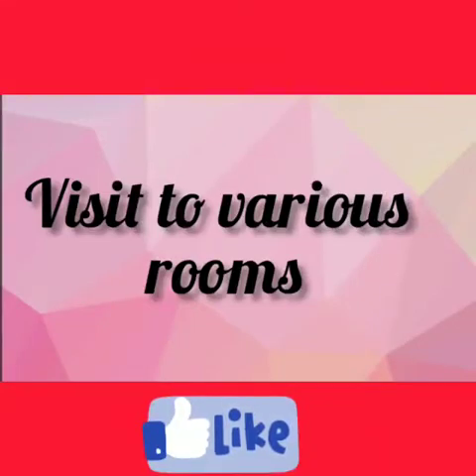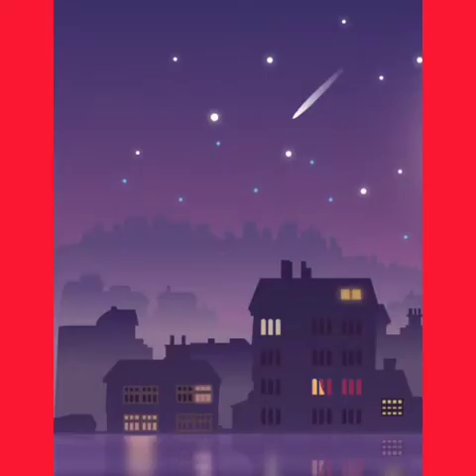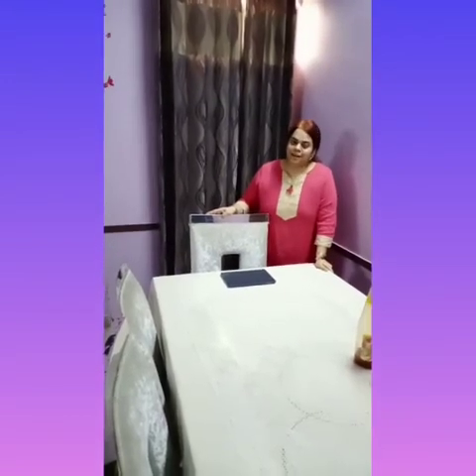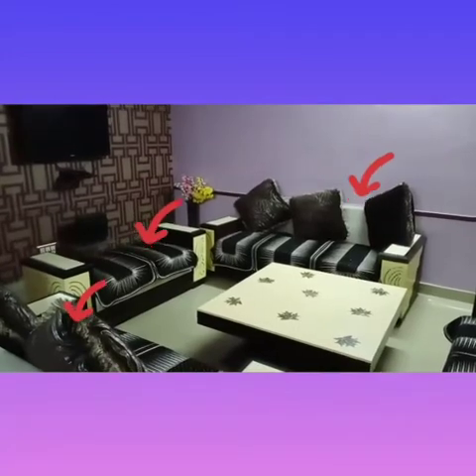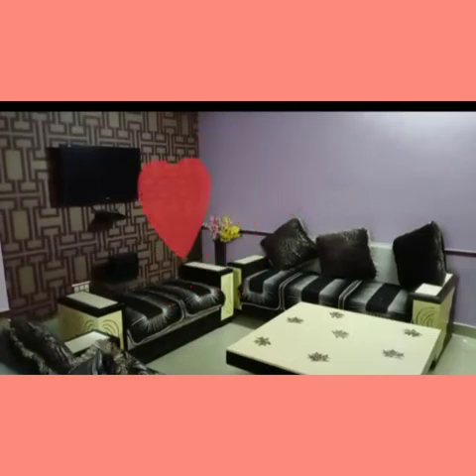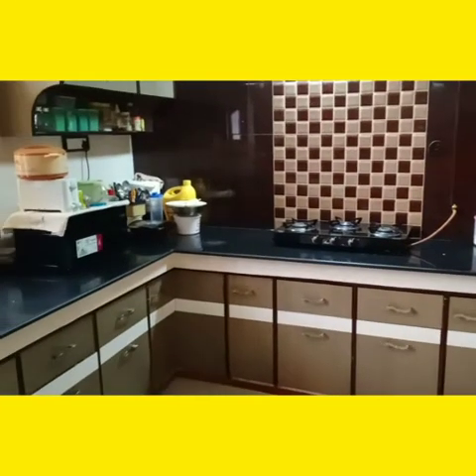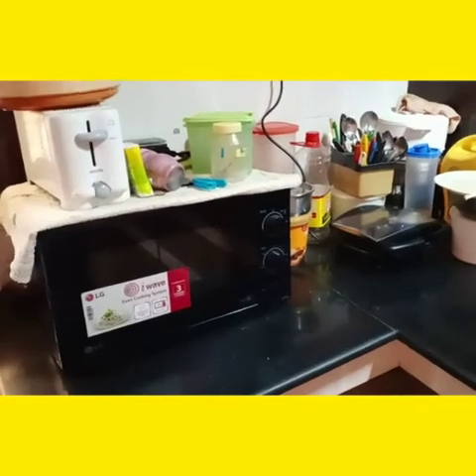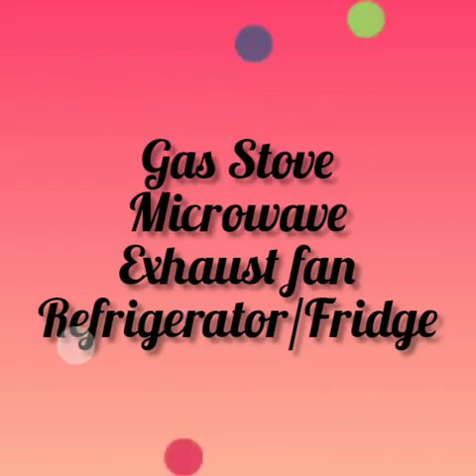Class1 - Experiential Learning : Visit to Various Rooms of house by Ruchi Bhagat